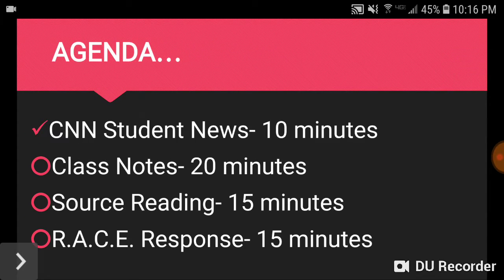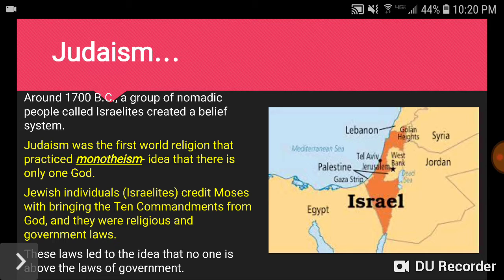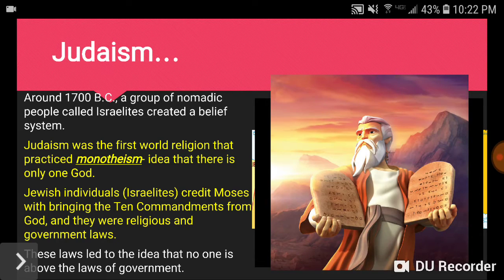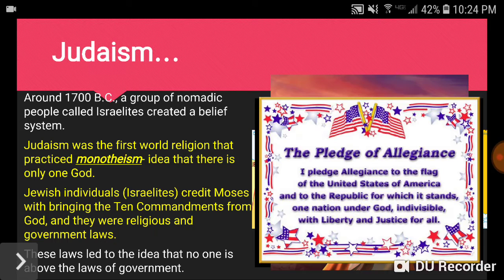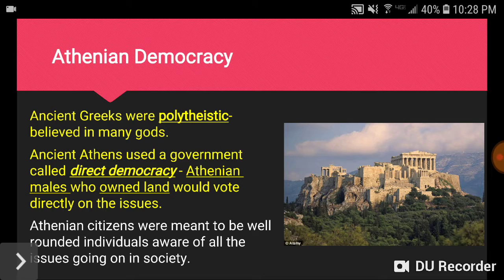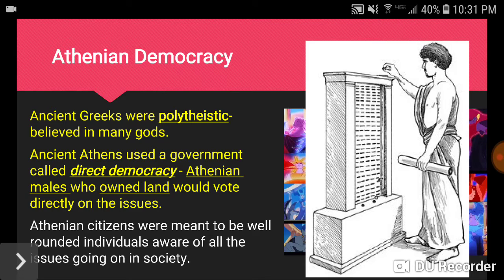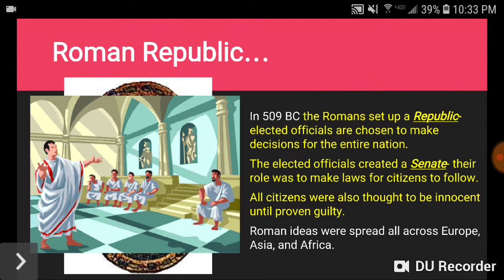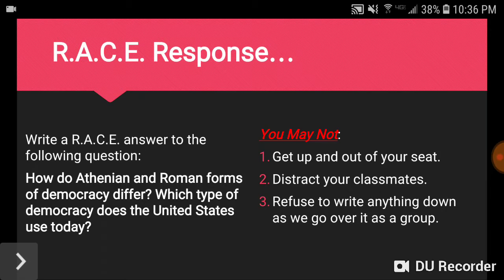U.S. History 101 Chapter 1 Section 4 Part 1- Religion and Athenian/Roman Democracy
This video will give a quick snapshot into the history of Judaism and Christianity. It will also give insight into what are the similarities and differences of Anthenian and Roman democracy. You will then be responsible for writing a R.A.C.E. response based off your notes and a short reading activity.

I am not profiting off of the videos, and I intend them to solely be for review for assessments or a means  for absent students to ensure they stay caught up on the class materials.

Information from these videos largely comes from Prentice Hall: History of Our Nation.

All of the images not mine. I do not take credit for their creation. I simply use them to instil visual representations of the events, people, etc. discussed in the notes.